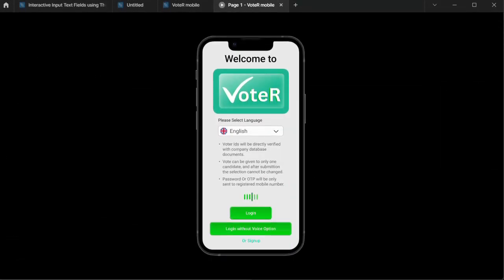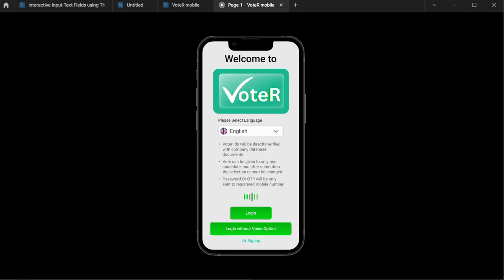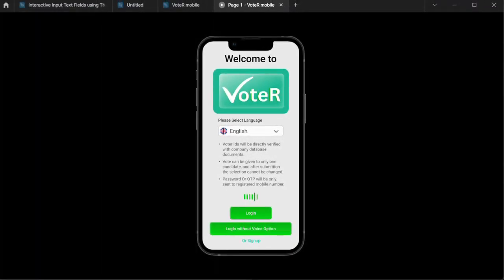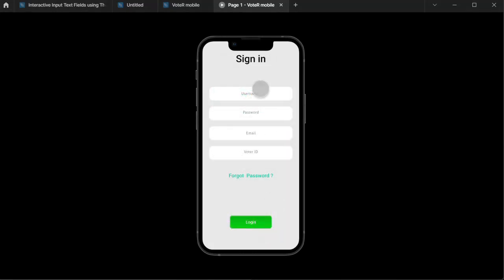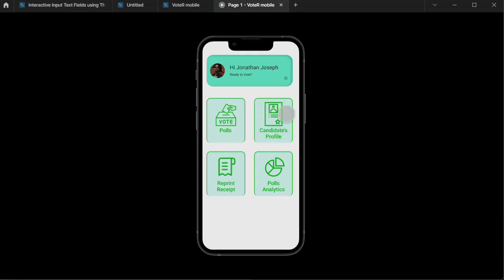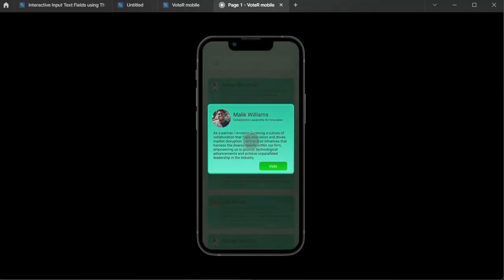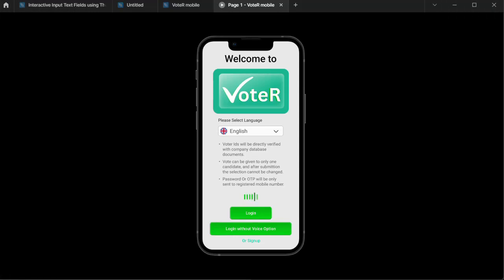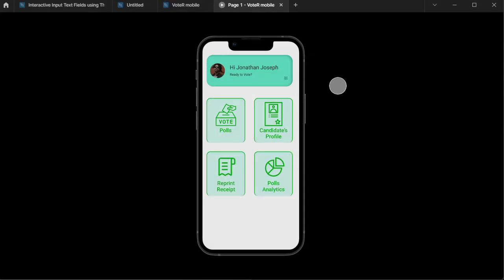VoteR e-VOTING app brief